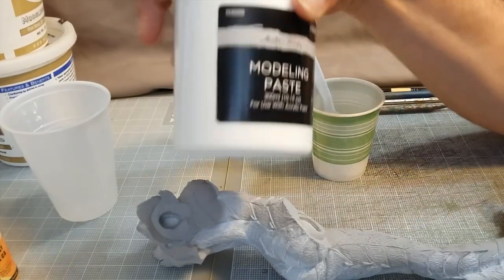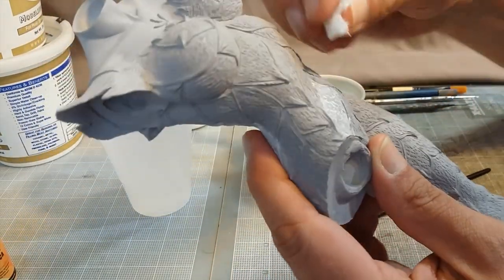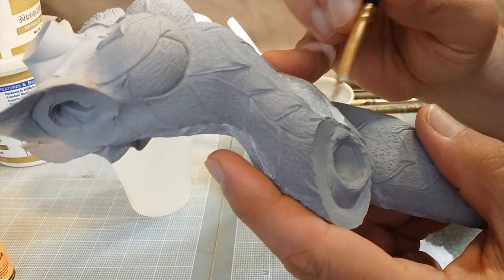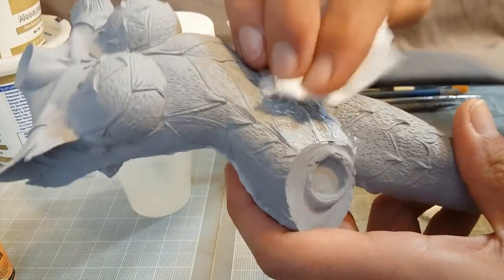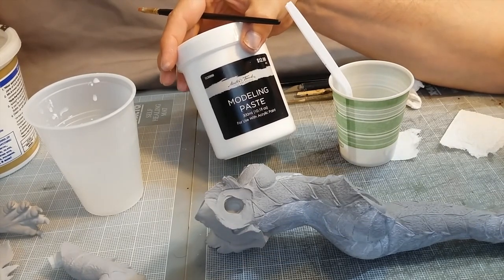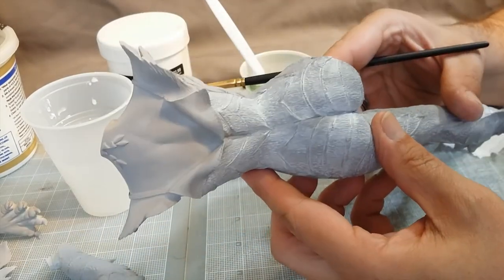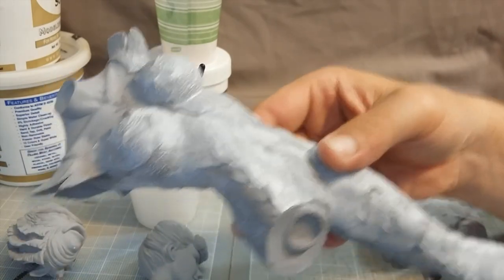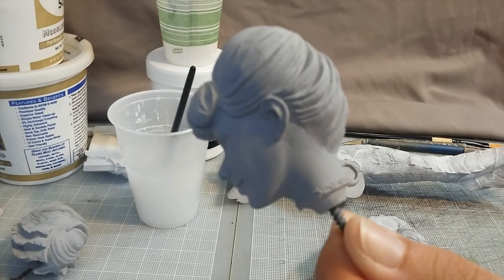Laguna Resin Model Kit - How to Fill Pinholes With Modeling Paste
I'm building and prepping Laguna, so in this video I wanted to show how you can use acrylic modeling paste to fill pinholes. When working with a garage kit, some castings are just covered with them. This is a quick way to get rid of them!

As I mentioned in the previous video, the holes on this kit were part of the sculpt and not a casting flaw, I want to make that clear. But I still decided to fill them and thought I would share how I did so.